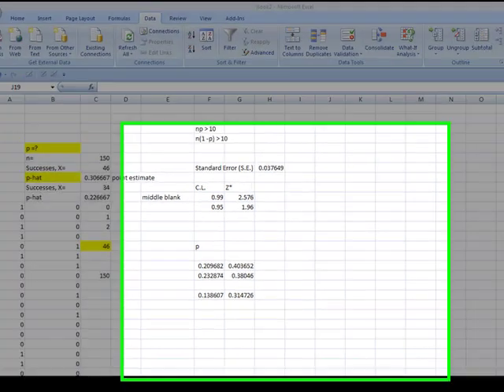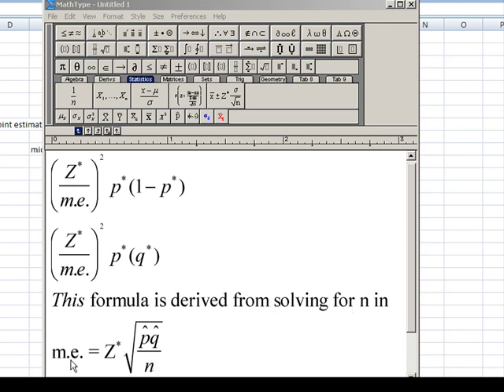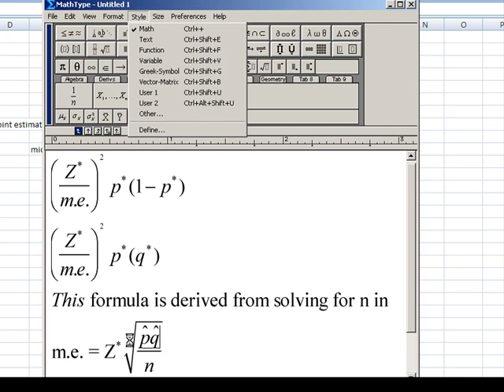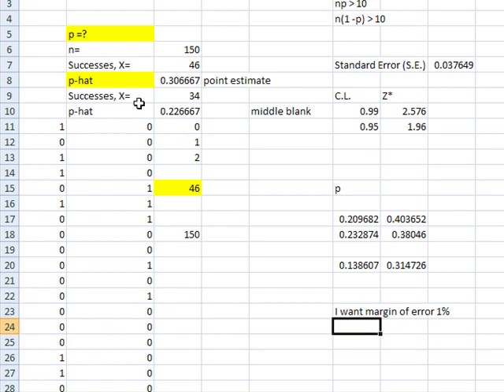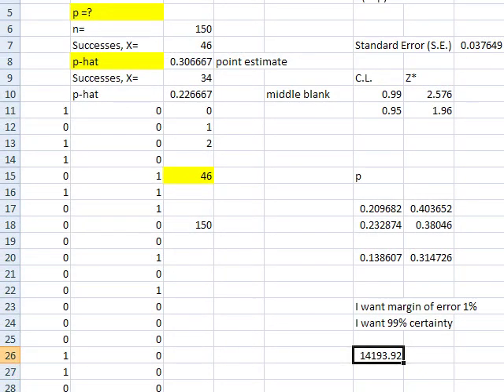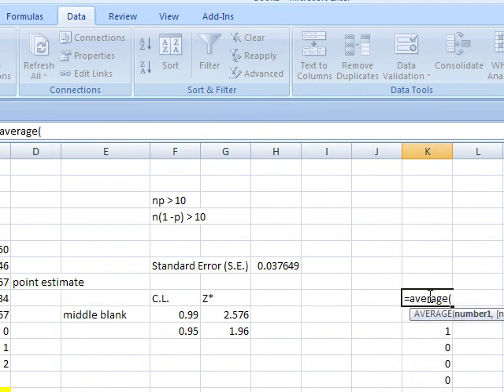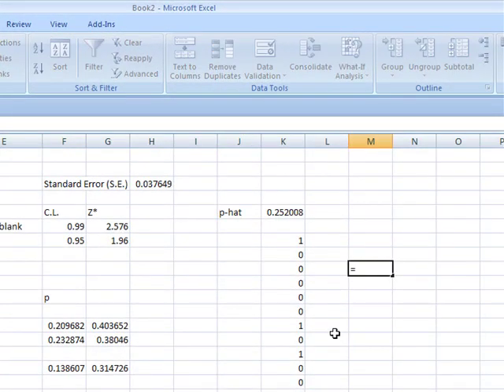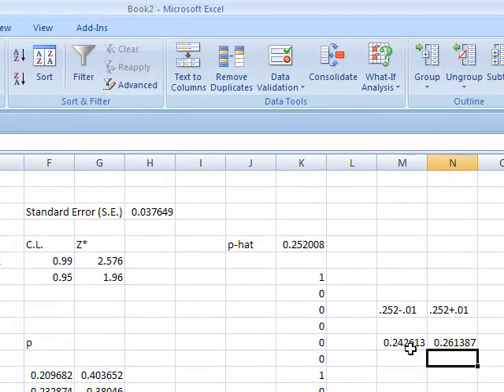sample size proportions